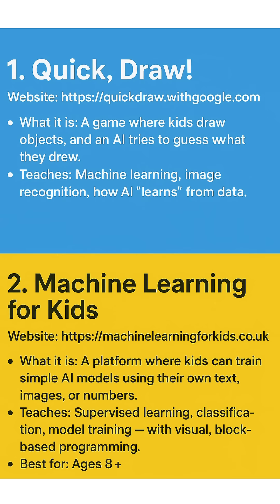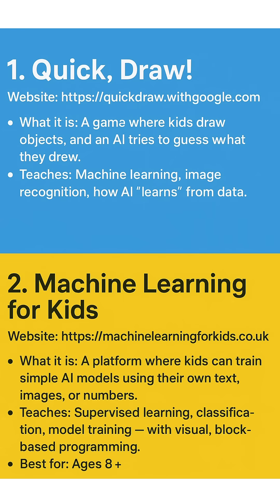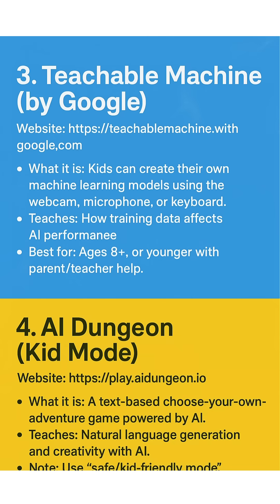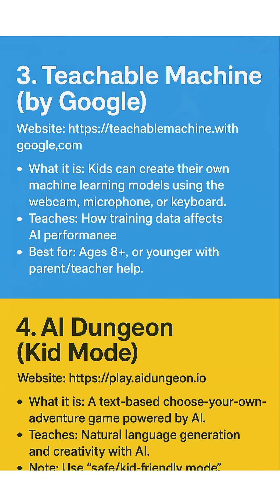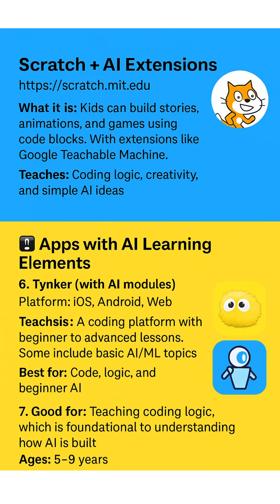AI Games and Activities for primary kids 8+ | Brainbot academy | AI websites for kids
Websites for AI games and learnings for kids.

 1. Quick, Draw!
 2. Machine Learning for Kids
machinelearningforkids.co.uk
 3. Teachable Machine (by Google)
 4. AI Dungeon (Kid Mode)
play.aidungeon.io
 5. Scratch + AI Extensions
scratch.mit.edu